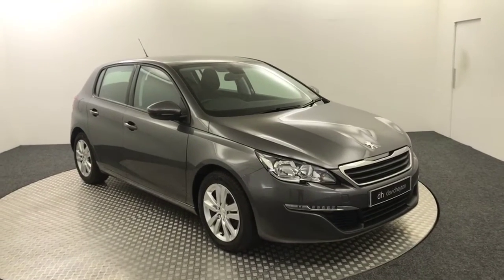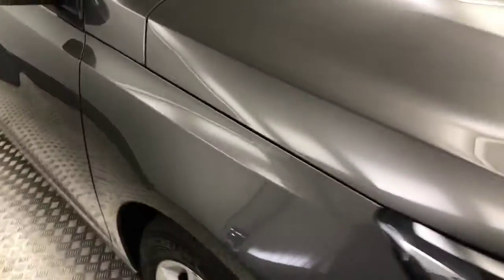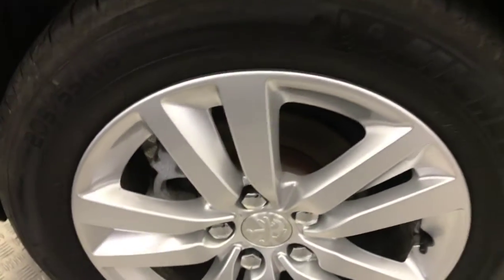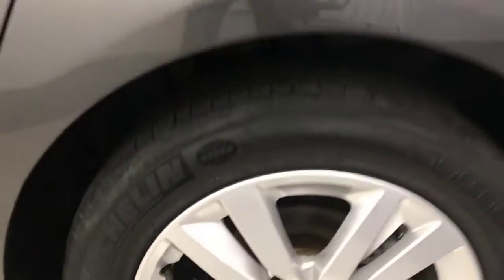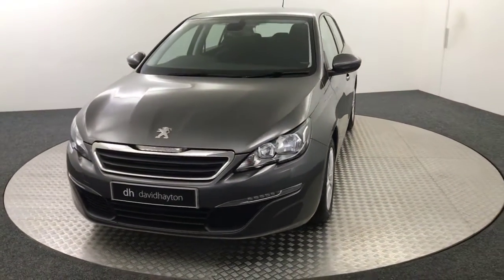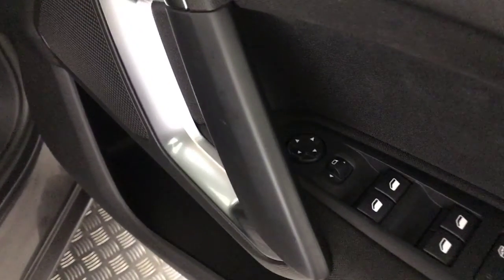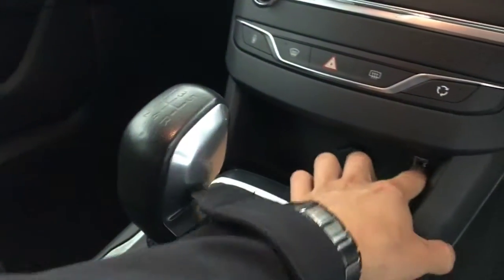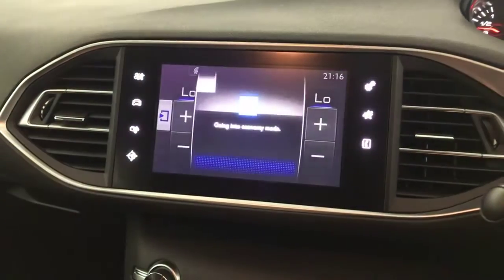2017 Peugeot 308 Active Walkaround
2017 Peugeot 308 Active Walkaround